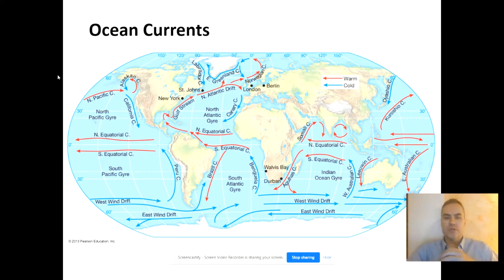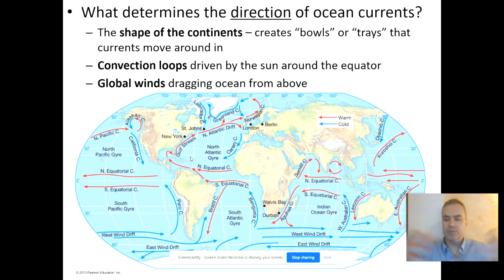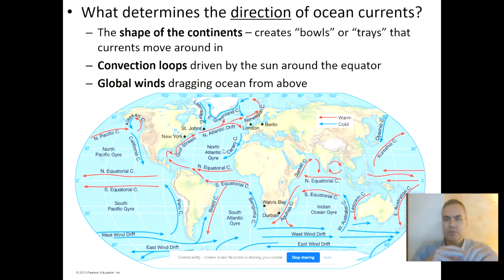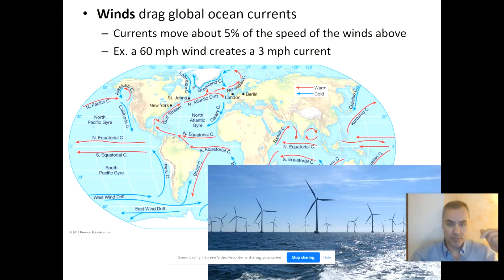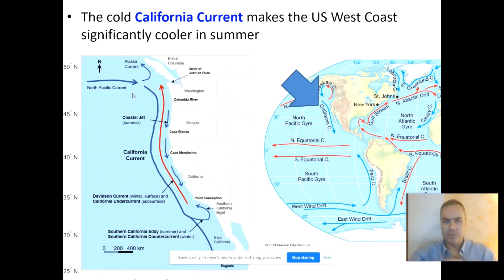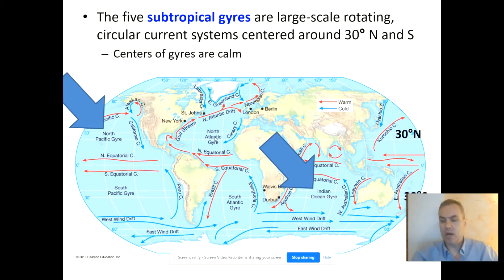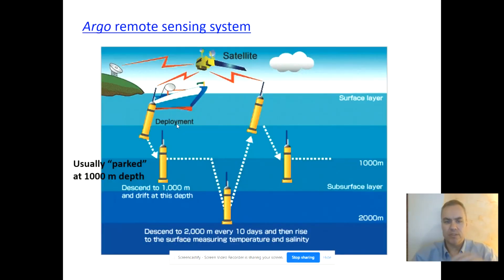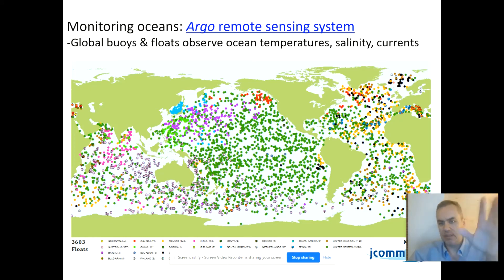Ocean Currents Explained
Explains what drives and steers ocean currents, how they affect climates, El Niño, and the Argo ocean monitoring system.